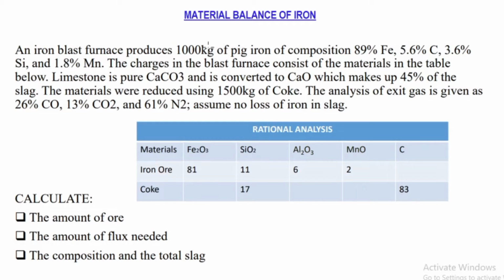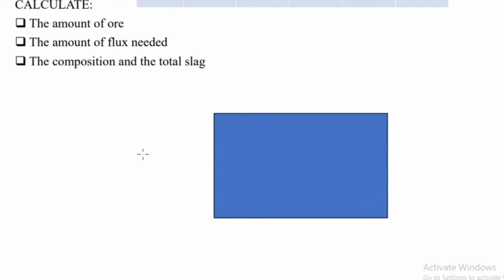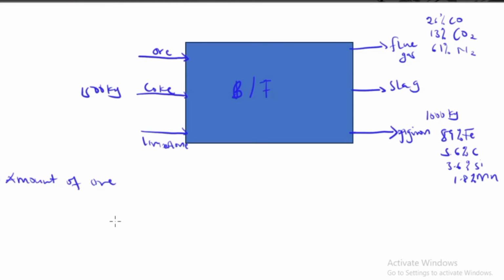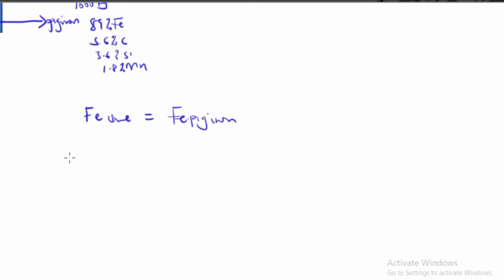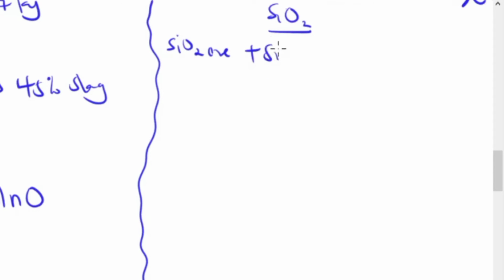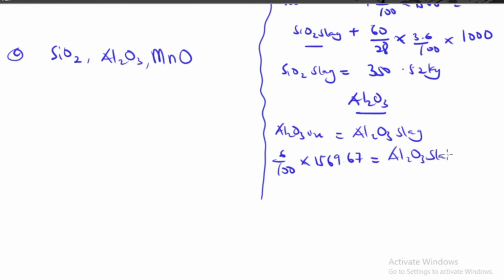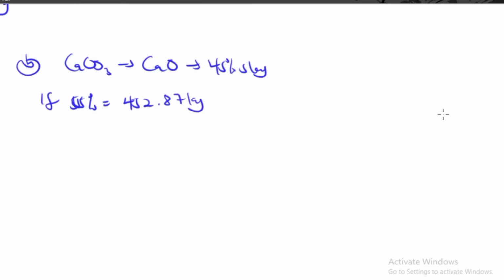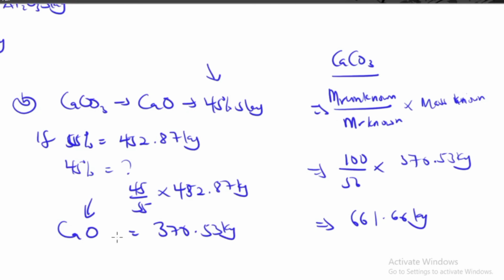Pyrometallurgy : Material and Energy Balance of Iron Calculations | Solved Example 2